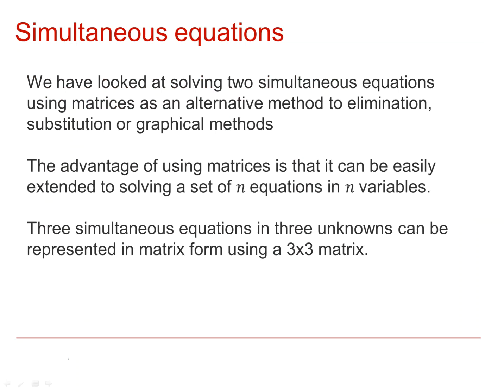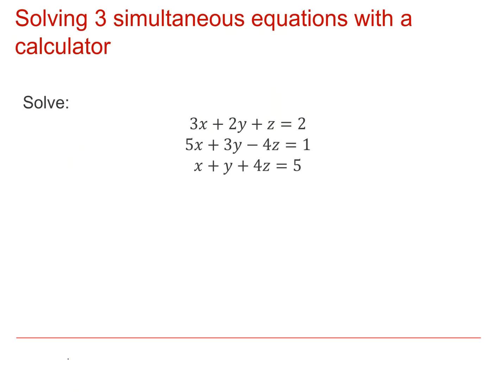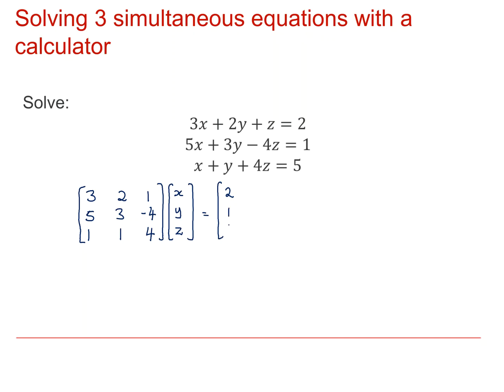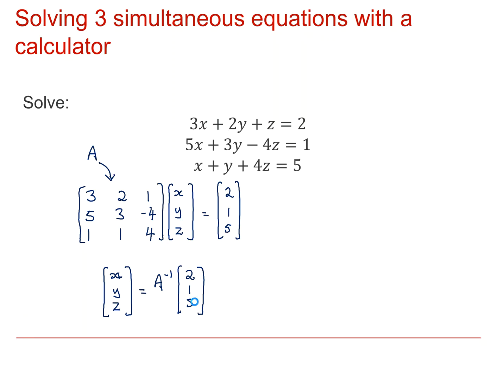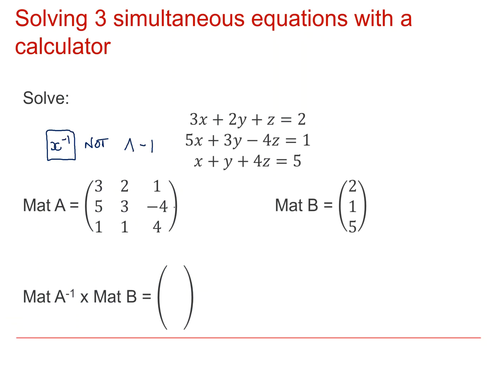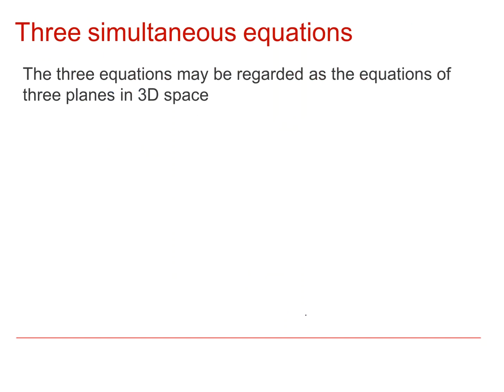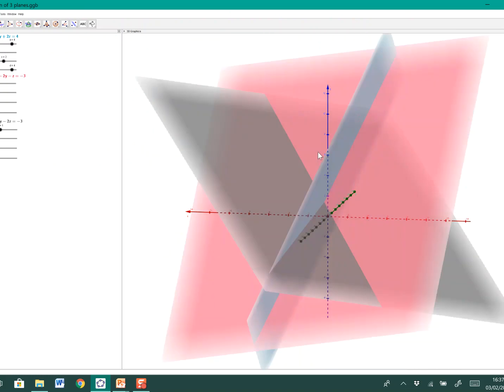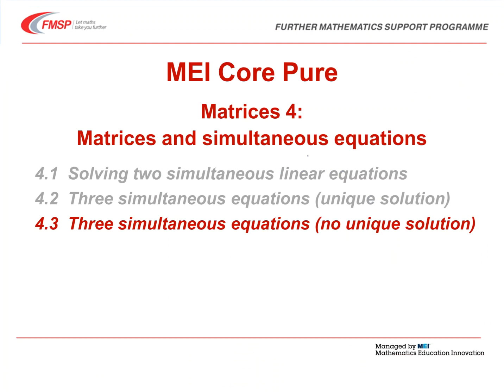MEI Core Pure: Matrices 4-2